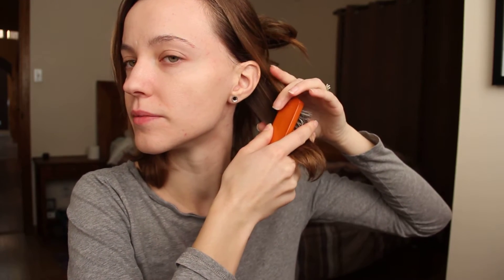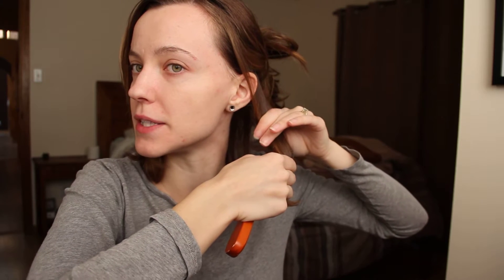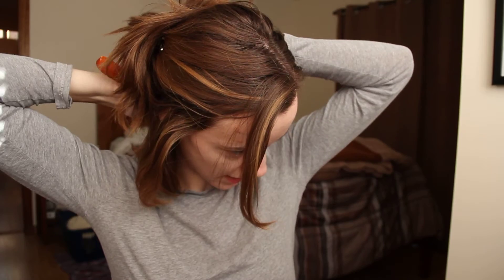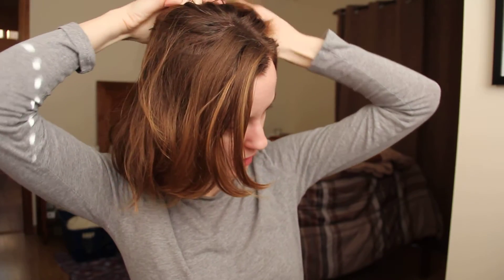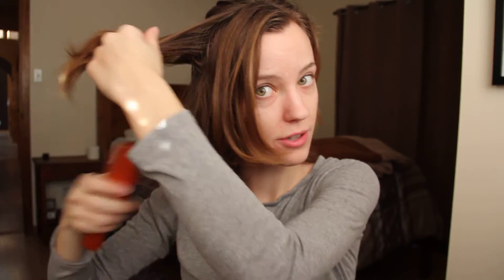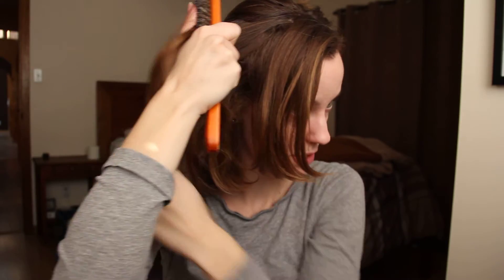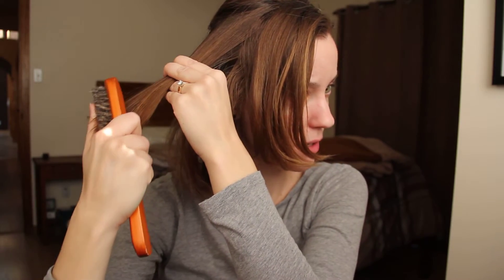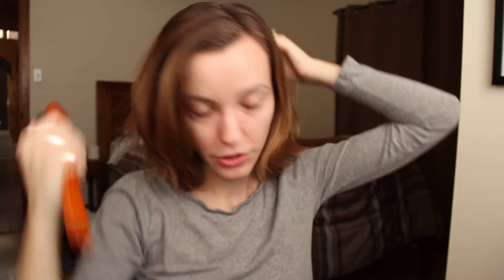How I use a boar bristle brush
updated description Nov 2020:

Here is how I use a boar bristle brush!